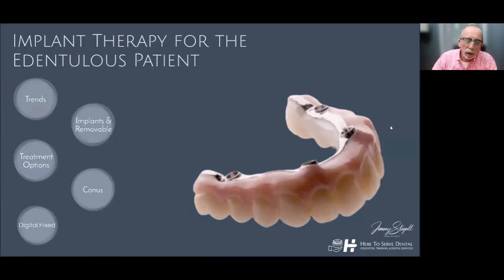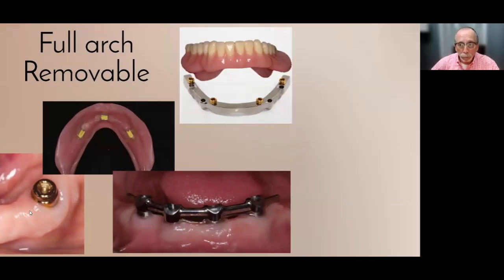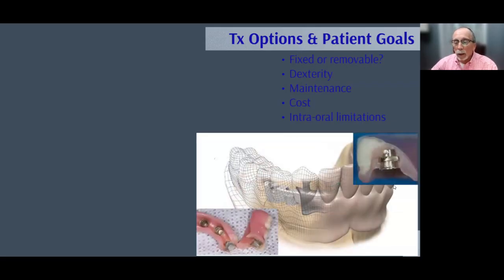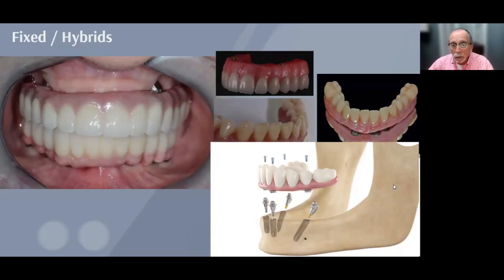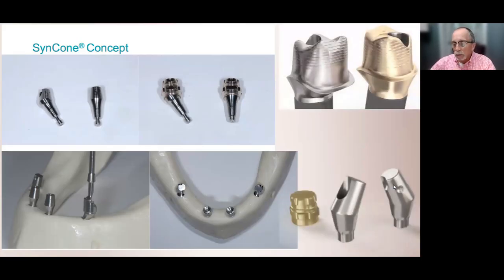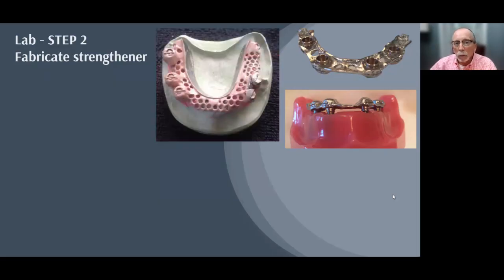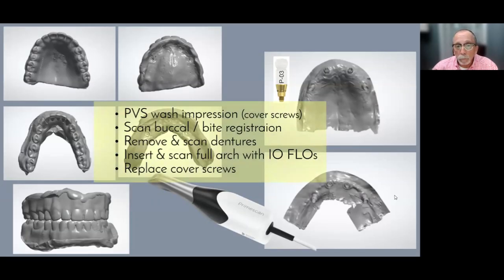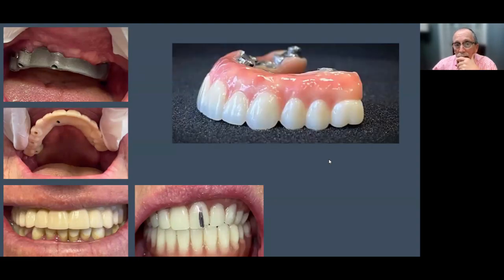Implant Therapy for the Edentulous Patient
A review of the latest workflow and treatment options

COURSE OVERVIEW
Implant therapy in the edentulous or soon-to-be edentulous patient is an expanding segment of clinical practice. Thanks to advancements in technologies and techniques, dental professionals are now able to predictably increase function, form and aesthetics for this patient population. The purpose of this course is to provide a comprehensive overview of the evolving treatment options and planning concepts that help contribute to successful full arch treatment. Specific challenges with the edentulous population as well as clinical tips and pitfalls found in specific clinical situations will be discussed.

LEARNING OBJECTIVES
At the end of this course, attendees should be able to:
■ Understand the importance of diagnosis, communication and treatment planning
■ Recognize the benefits of new edentulous treatment options including patient-specific friction-retained prostheses and screw-retained fixed hybrids on a minimum of four implants
■ Identify the best treatment option based on individual patient needs and expectations
■ Simplify and increase the predictability of fixed and removable cases